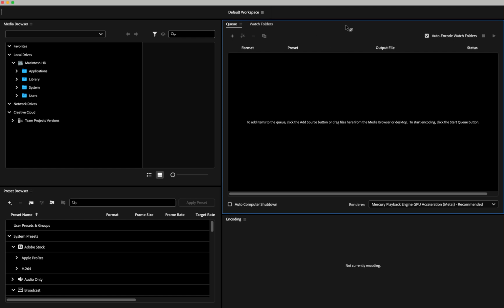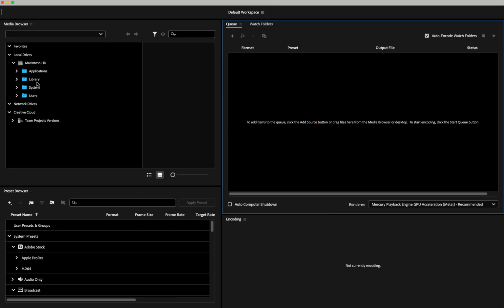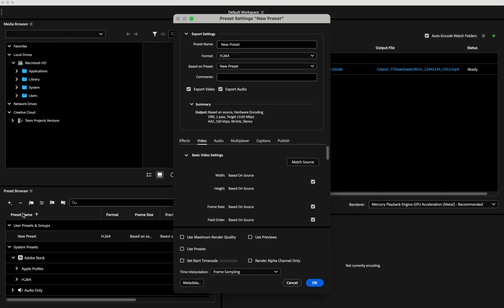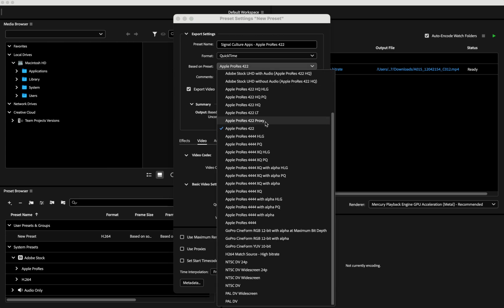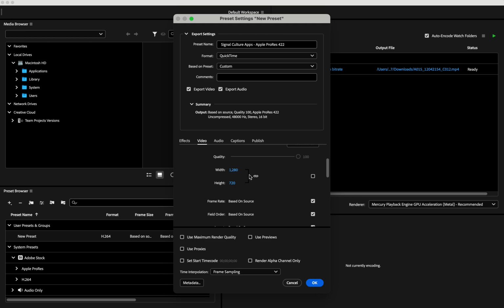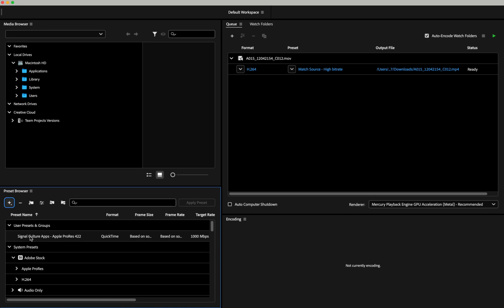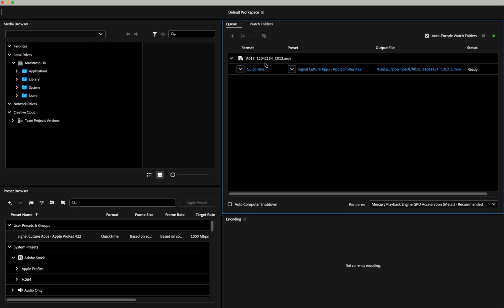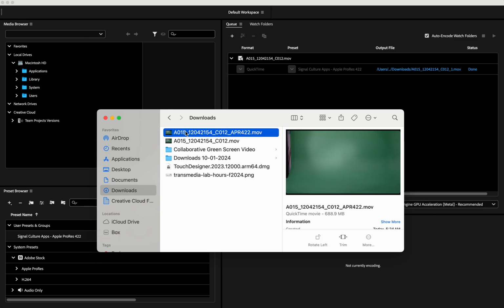Media Encoder: Convert Apple ProRes 422 for Signal Culture Apps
Follow these instructions to prepare your video files for use in Signal Culture apps.